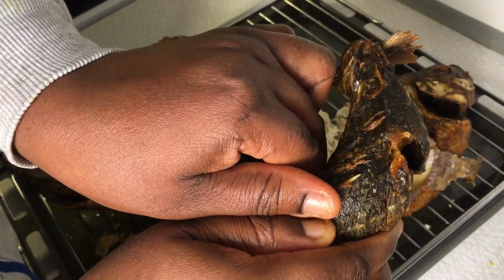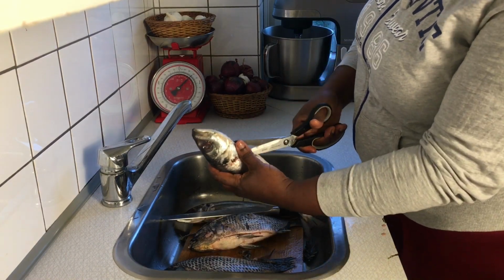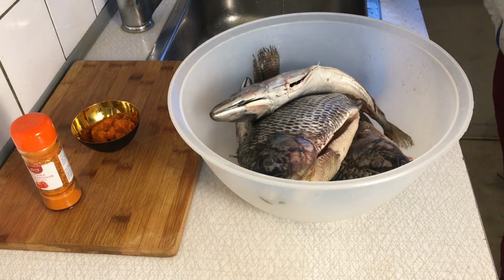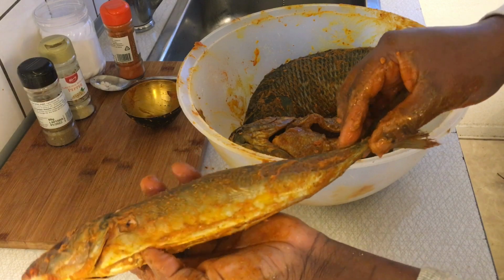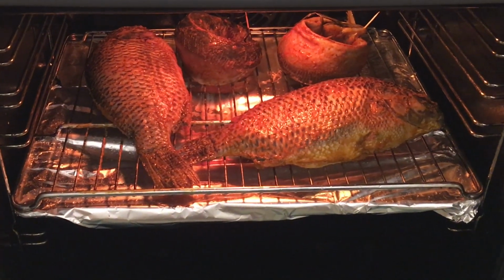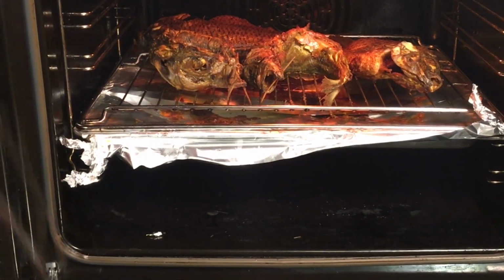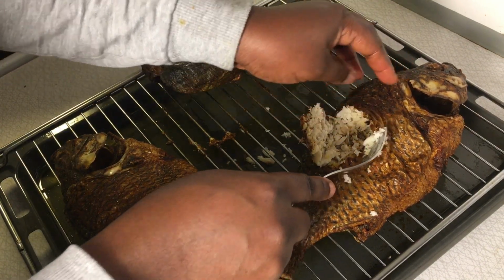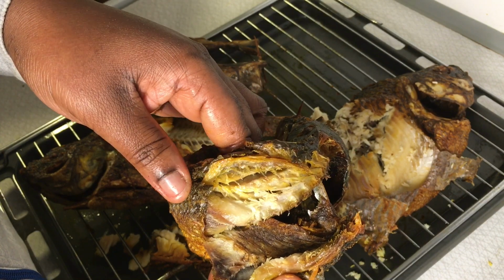✅Oven smoked dried mackerel and Tilapia fish recipe| Nigerian smoked Fish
Oven smoked dried mackerel and Tilapia fish recipe| Nigerian smoked Fish. Nigerian smoked mackerel fish recipe. How to dry fish in the oven. African smoked dried fish recipe. learn the tricks and twists to achieve a properly dried and smoke mackerel with tilapia. for a drier result you can grill for more hours. this recipe took only 2 1/2 hours or so. very easy to make. you can save so much money from the expensive dry or smoked fish we buy abroad. this homemade smoked dried fish recipe is more tastier than the market sold fish. pops in your local dishes.

LINK TO OKRO SOUP MADE WITH THIS FISH

✳️LINKS TO MY RECIPES ON VARIOUS NIGERIAN SNACKS✳️